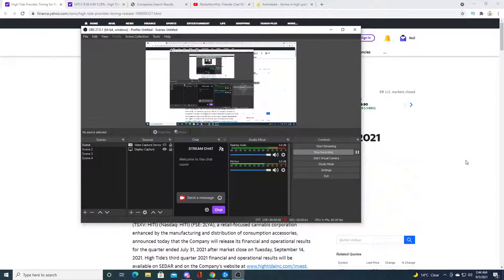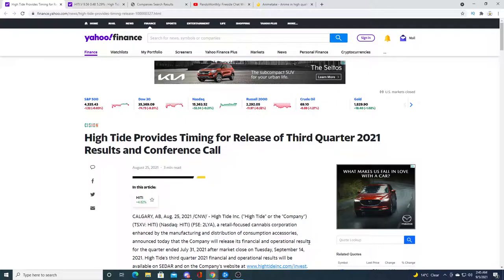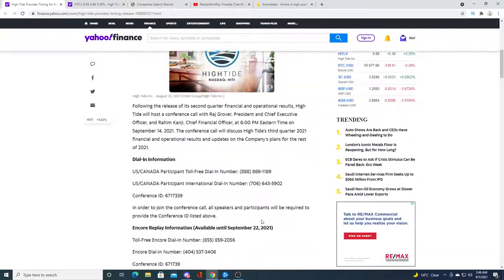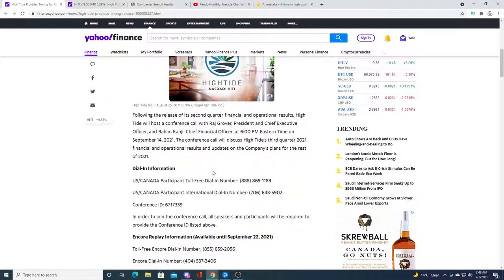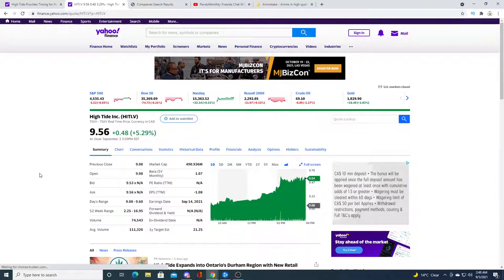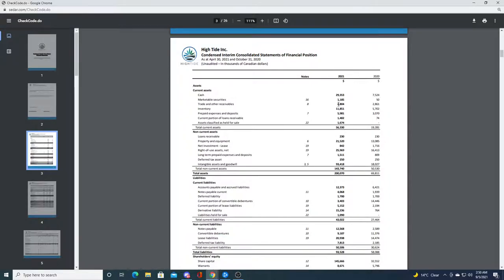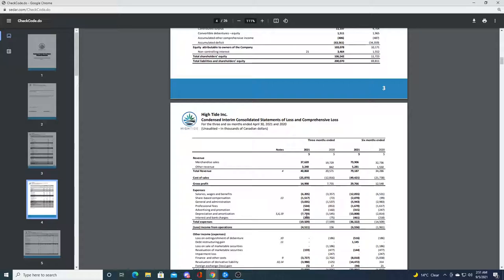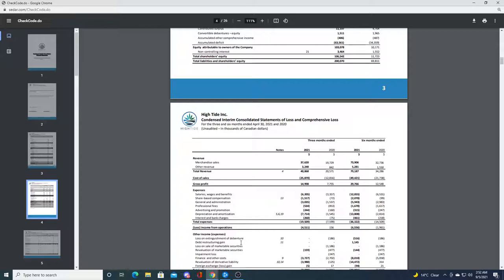What to expect for high tide earning report!